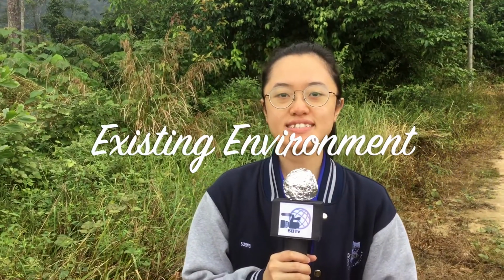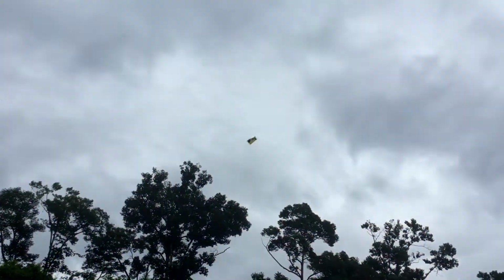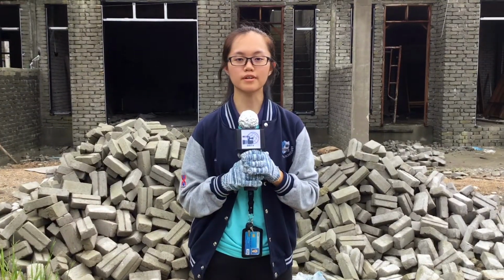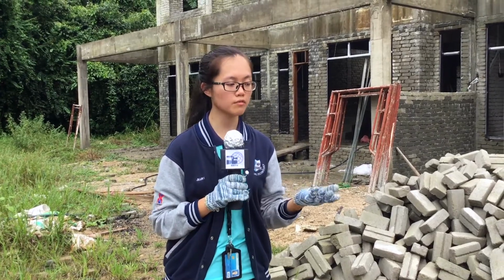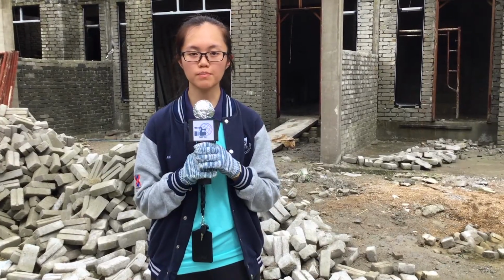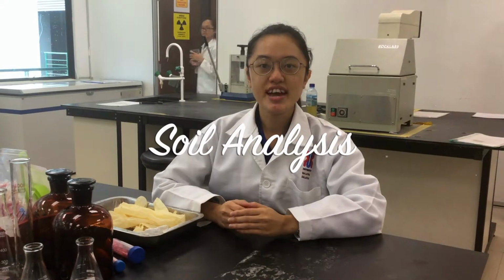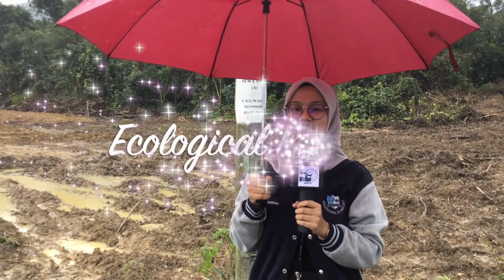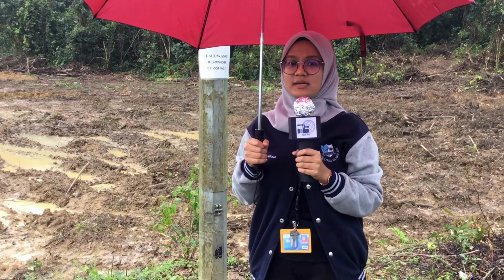EIA VIDEO (Mini Project Teknik Analisis Alam Sekitar)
Group 1-Building Construction